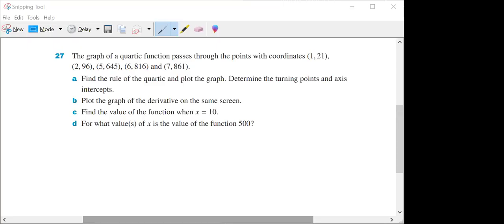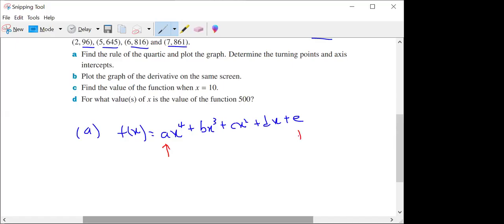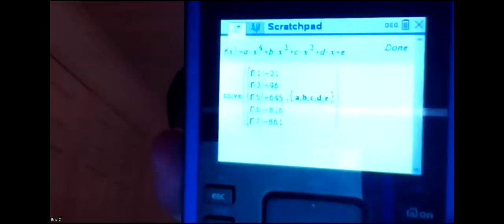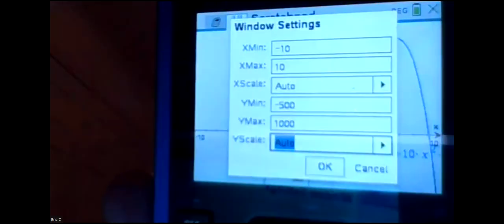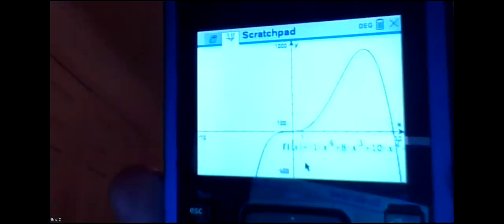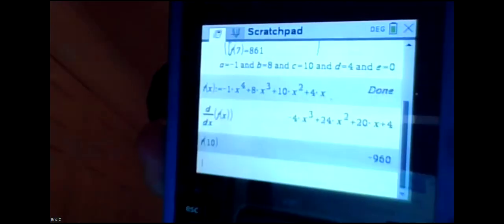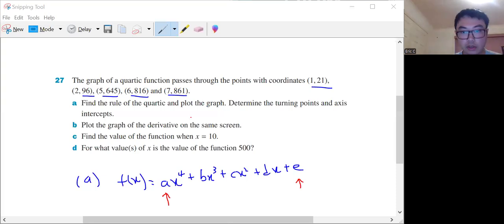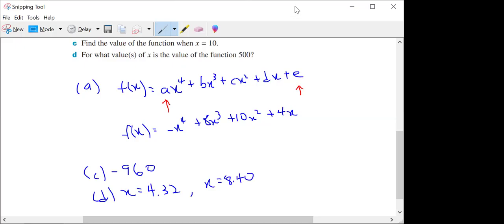TI Inspire CX II Calculator Tutorial (Cambridge MM34 Ex10D Q27) Applications of Differentiation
Hi all,

This video will go through steps of using the TI Inspire CX II Calculator in Cambridge MM34 Ex10D Q27 Applications of Differentiation